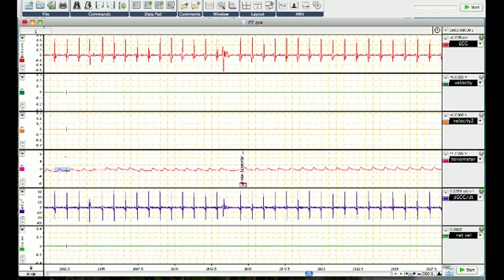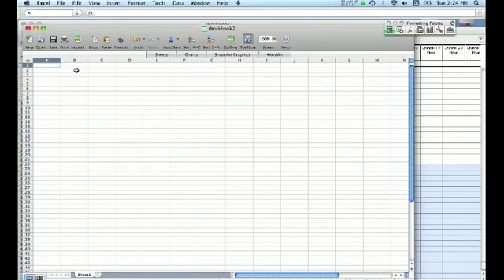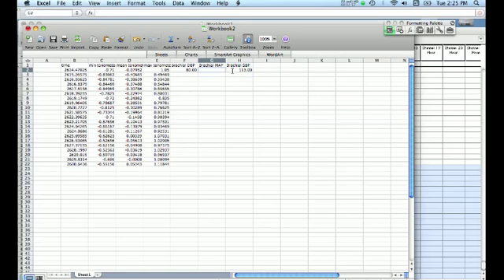Pulse pressure analysis using Labchart and a tonometer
In this tutorial I will show you how to get your tonometer values out of Labchart and into Excel and how to determine the pulse pressures.